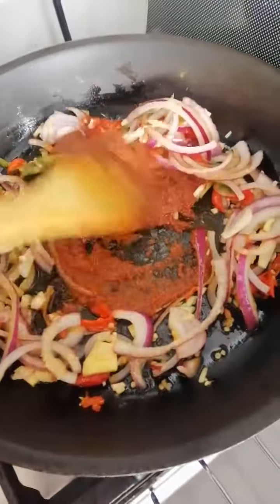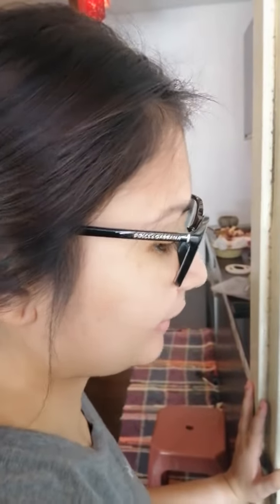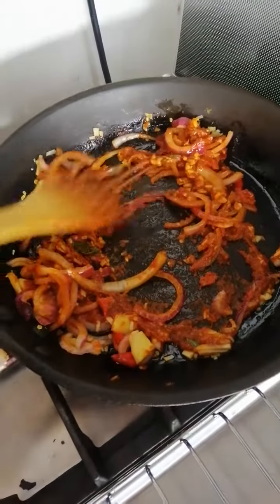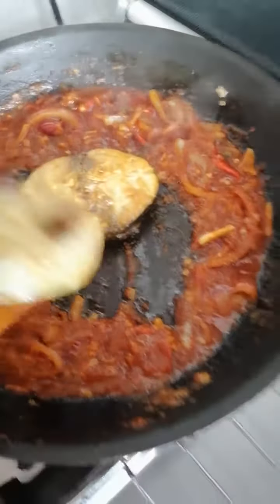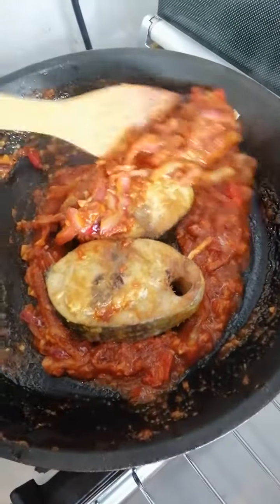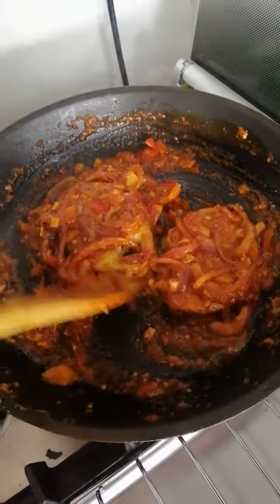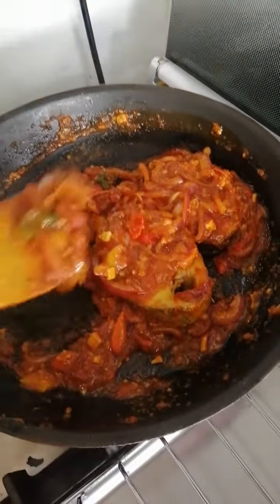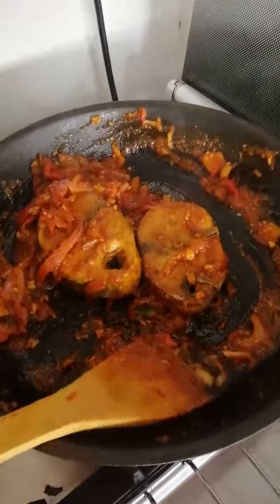Home made sambal ikan pedas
Sambal ikan (Extra pedas)